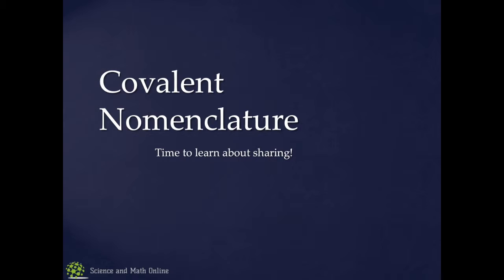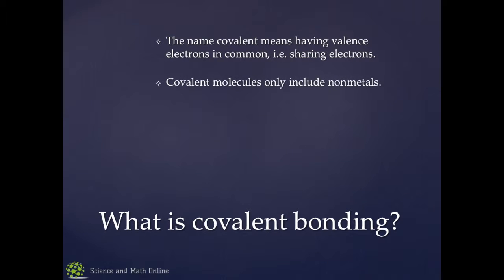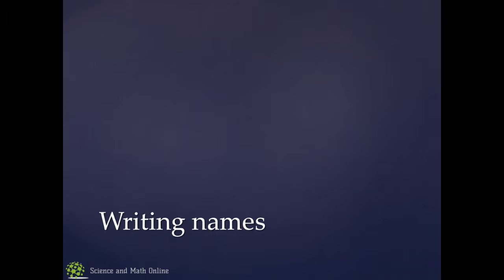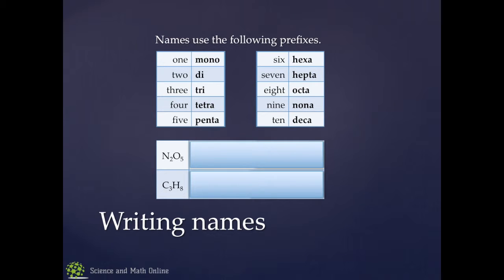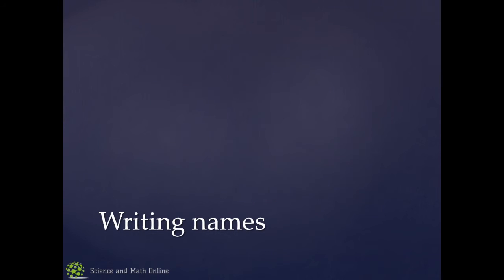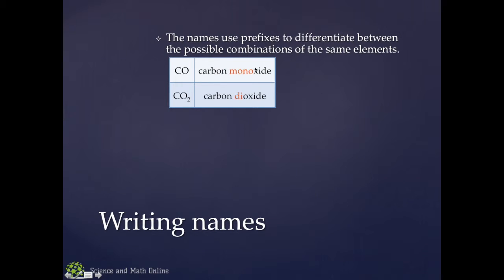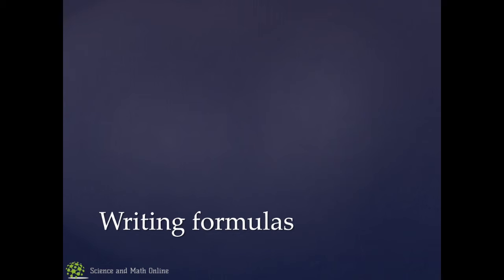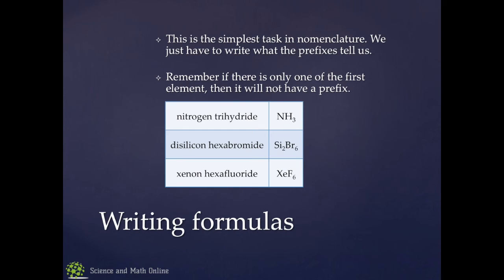Crash Course - Covalent Nomenclature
Covalent nomenclature lesson for THSC's Crash Course